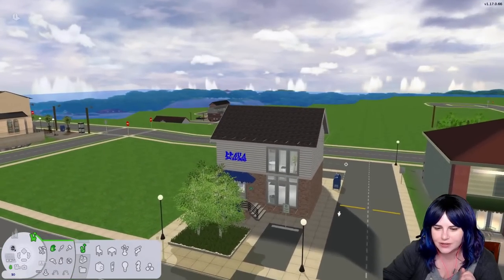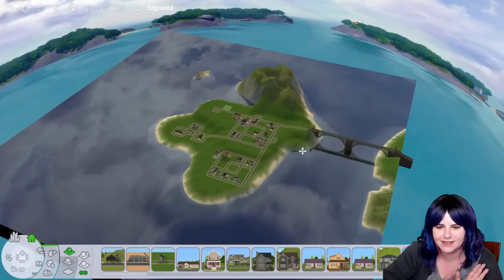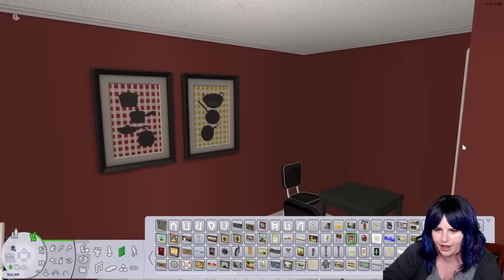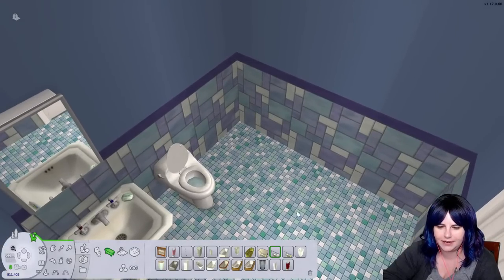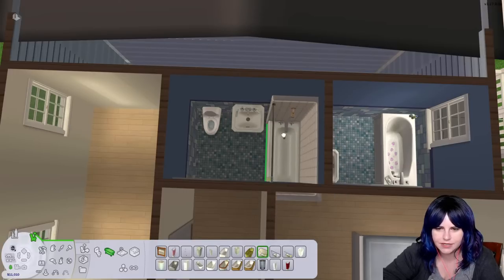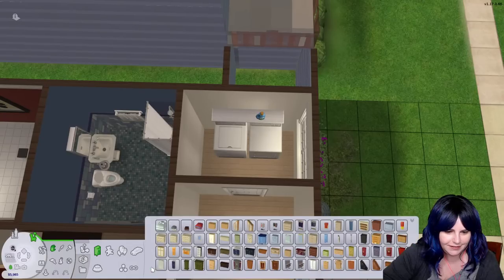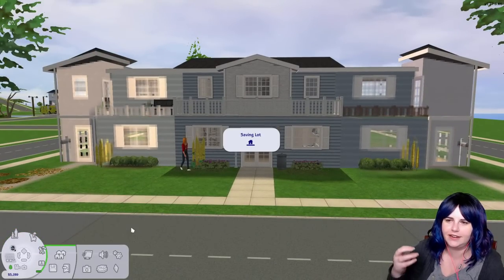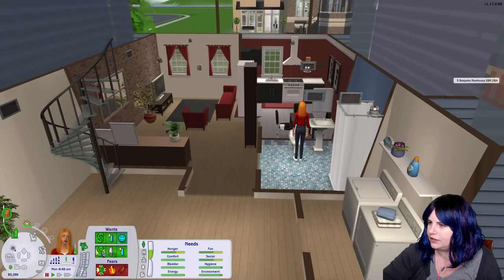Post Cards From The Edge | Let's Play Edgewood (Custom 'Hood) #5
In this Sims 2 live stream of my custom neighborhood Edgewood, we play Erin Driscoll, owner of the Post Office. Can she find love and happiness while running her business?

PERKS FOR CHANNEL MEMBERS:
▶ Members-only Live Streams every other week (Live Simmers)
▶ Sub-only Channels in the Discord
▶ Content polls to vote on what I make next
▶ The feeling of supporting a creator you enjoy

🔷 BUY PLEASANT SIMS MERCH 🔷

Get your Spice Brown, Anthony, and Pleasant Sims merch!